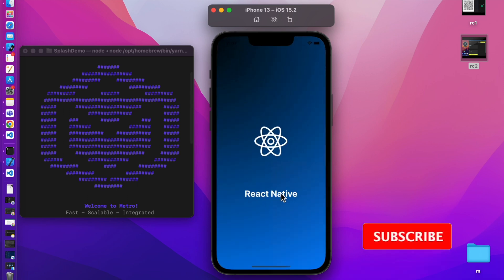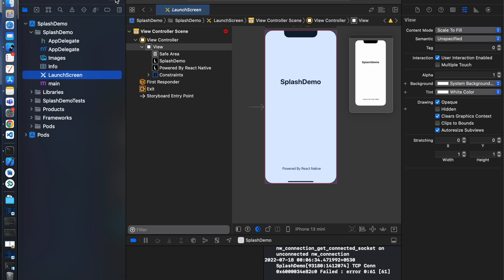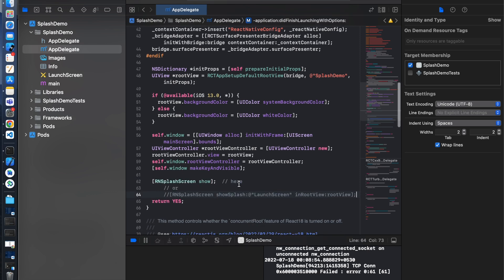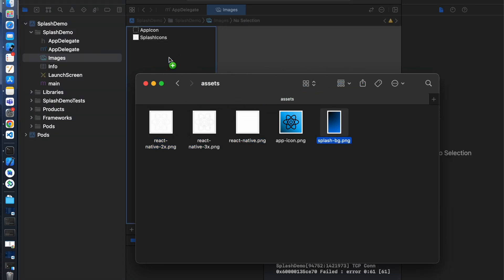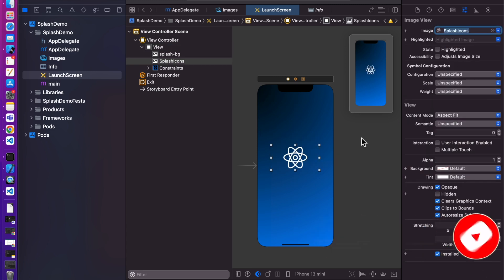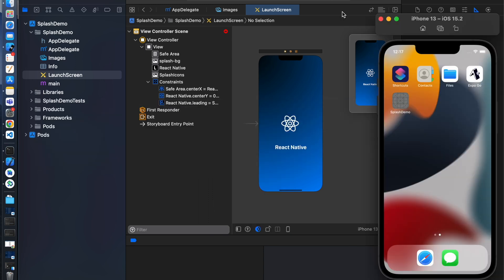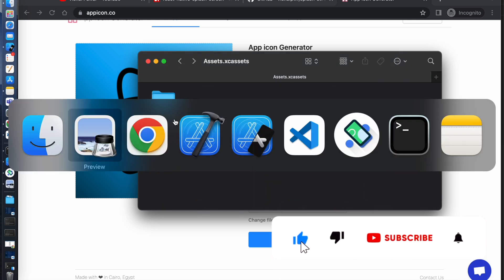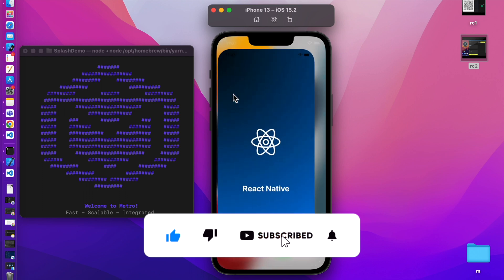How to create Splash Screen and App icon in IOS using xCode | React Native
In this video you will learn how to create splash screen in xCode and how to change app icon.

Timestamp
0:00 - Demo
0:30 - install pod files
0:45 - Open react native IOS project in xCode
1:30 - Add code for splash screen in IOS project
2:40 - Add image assets in xCode
3:18 - Create IOS Splash-Screen
5:30 - Generate App Icons